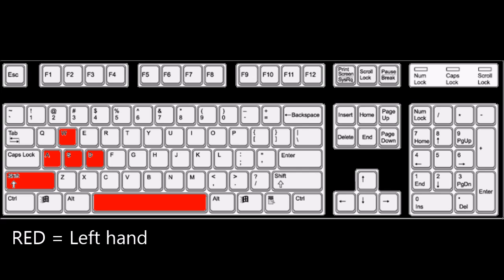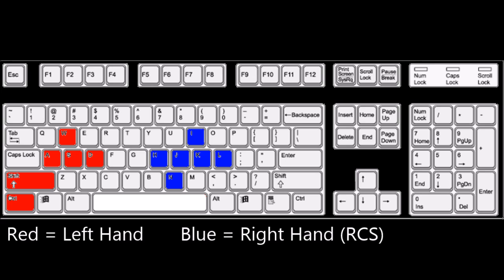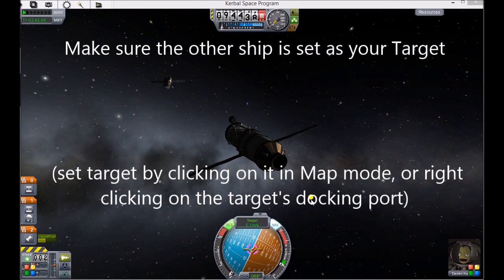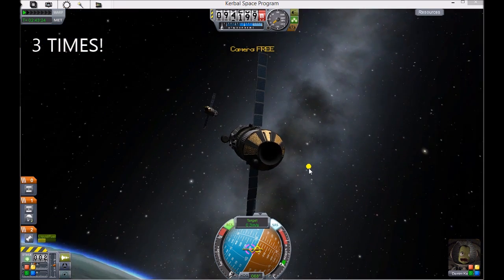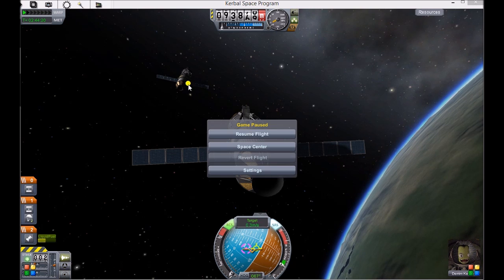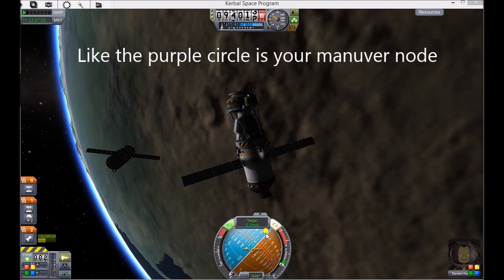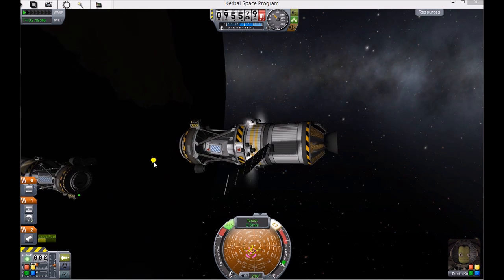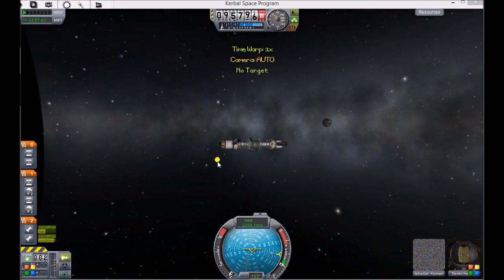Kerbal Flight, Episode 5, Docking Made Easy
A short Kerbal Space Program video, shot to help new players dock in orbit. Also, My daughter River says "I'm BATMAN!" in the beginning. lol